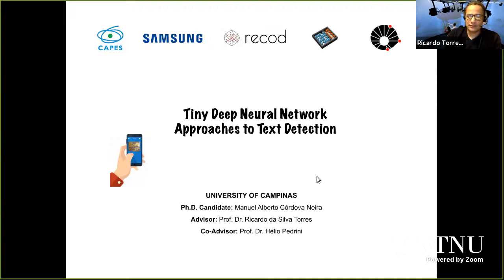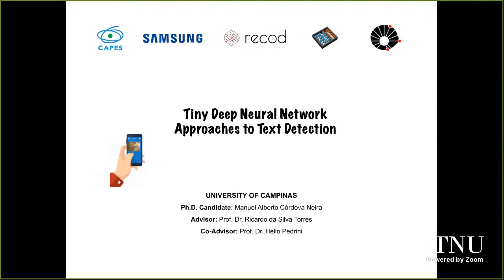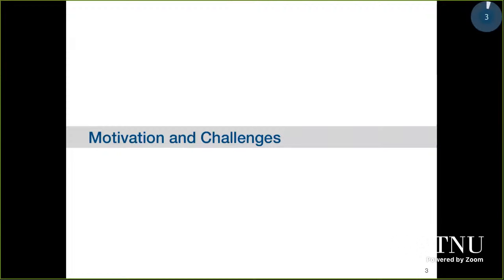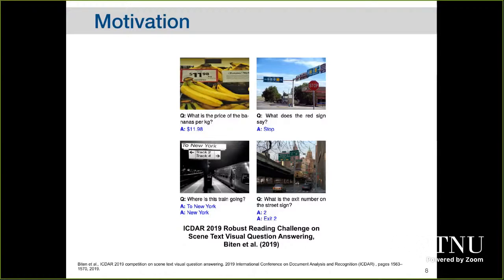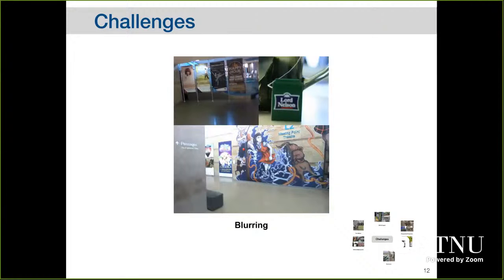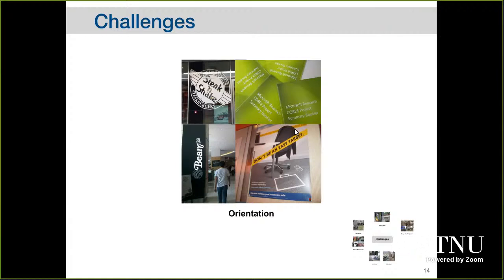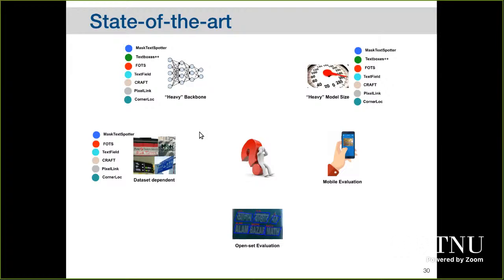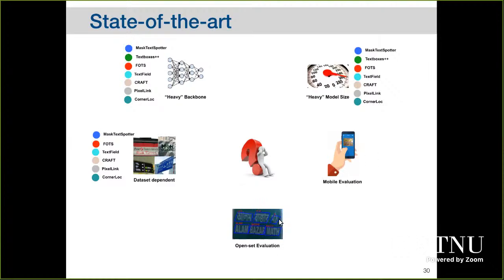Research seminar series - 13.11.2020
Manuel Alberto Cordova Neira
Tiny Deep Neural Network Approaches to Text Detection